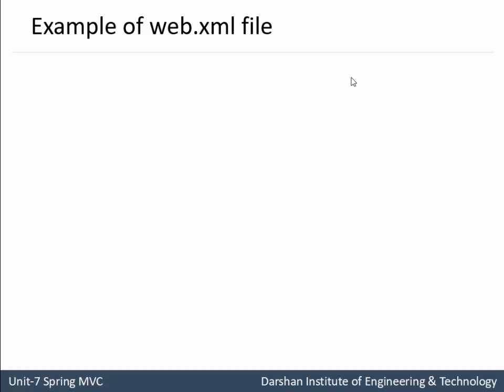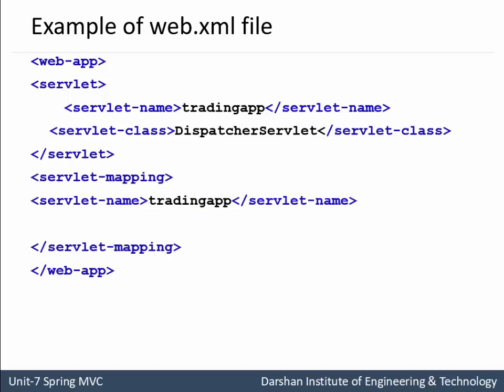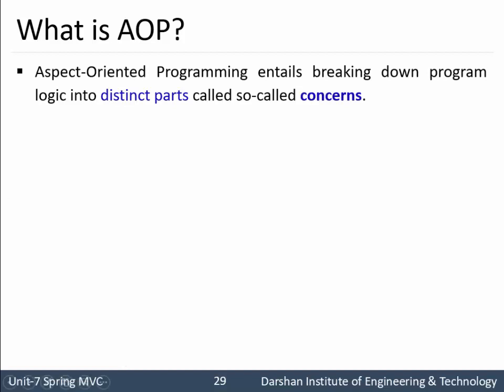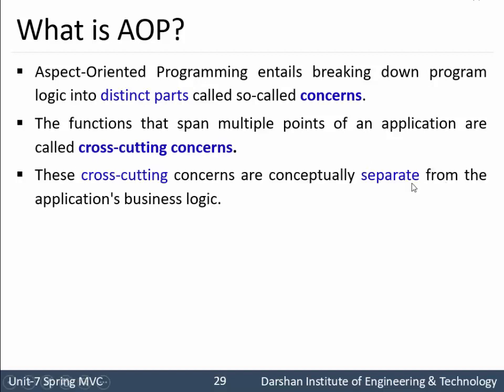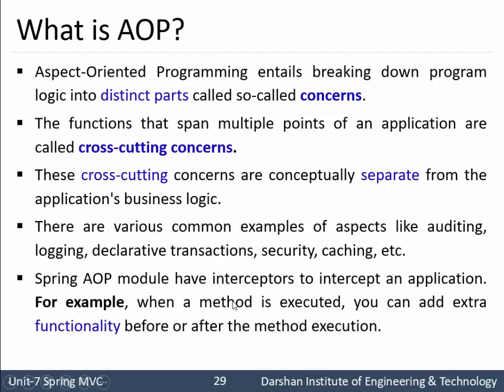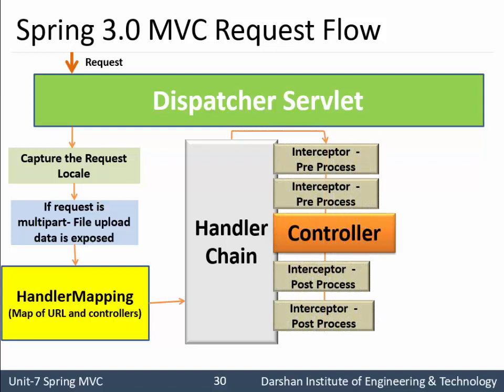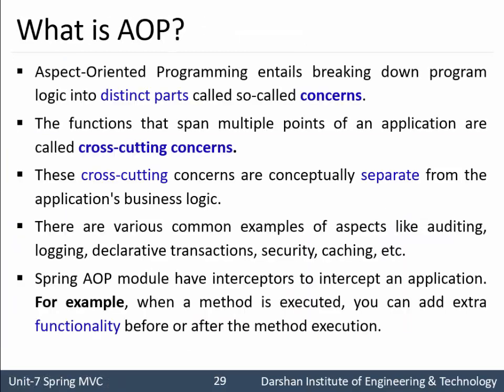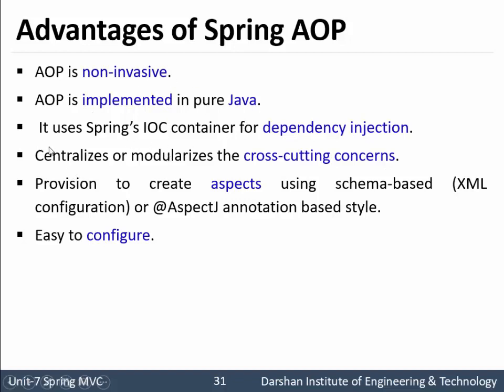Unit 7.3: XML configuration and AOP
This video explains XML configuration and Aspect-oriented spring. It also demonstrates an example of a web.xml file of dispatcher servlet.
Topics covered as follows:
i.        XML configuration with example
ii.       What is AOP
iii.      Advantages of Spring AOP

This video is recorded by Prof. Swati Sharma  at the Computer Engineering Department of Darshan Institute of Engineering & Technology, Rajkot as per GTU Syllabus.